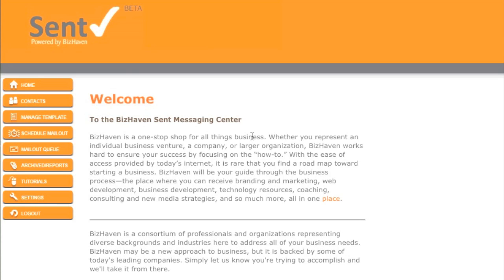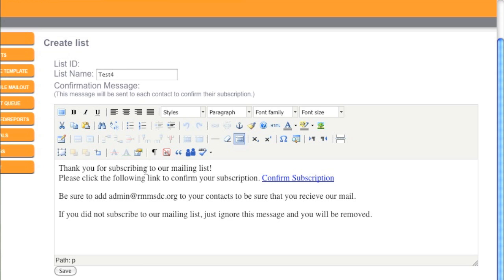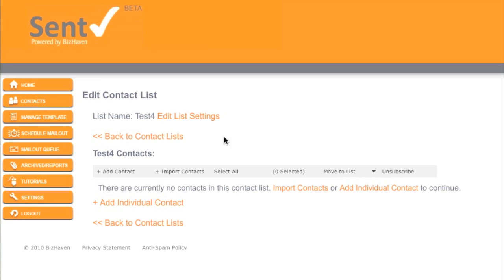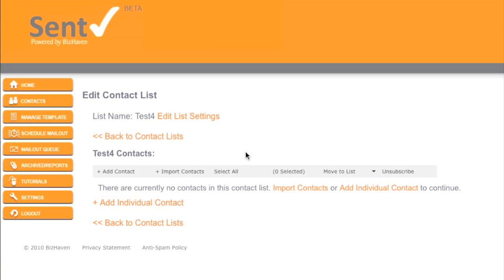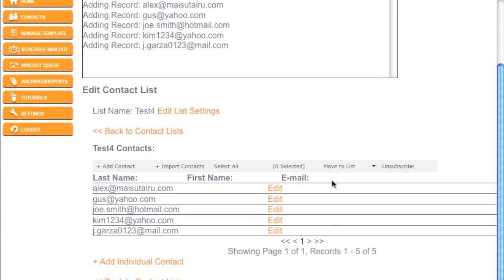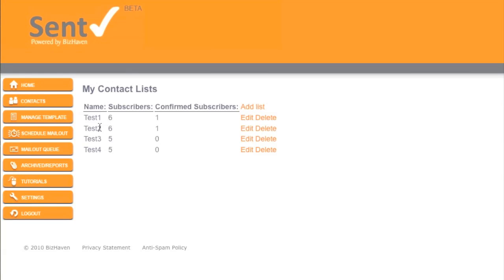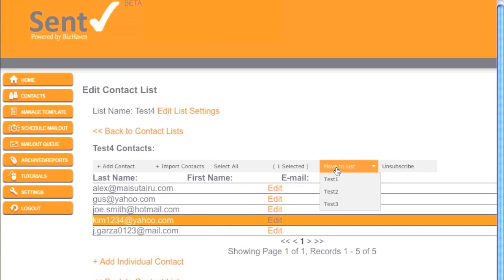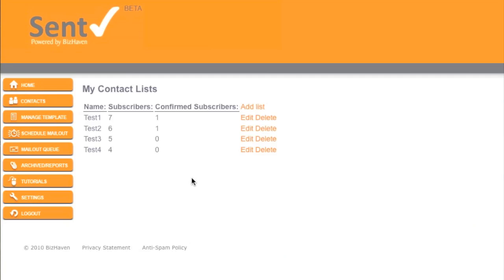Sent Tutorial 1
How to add contacts to the Sent Email Marketing Program